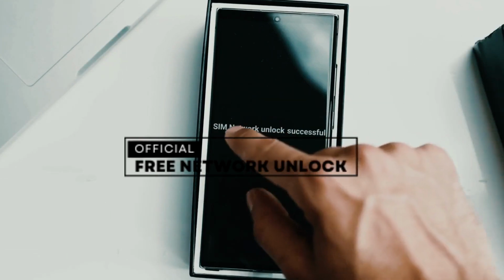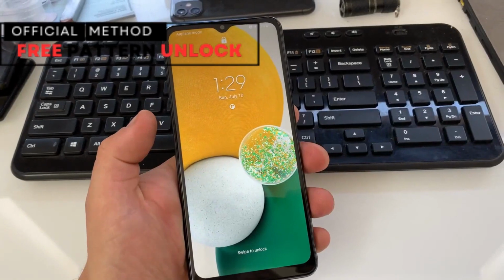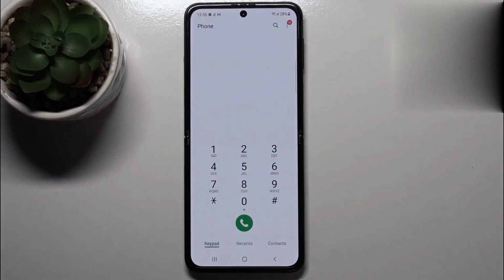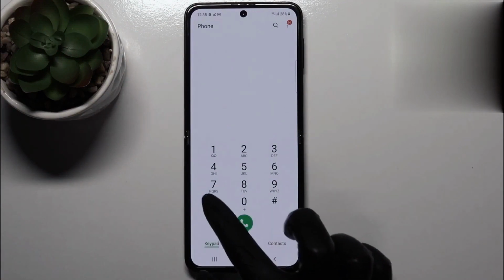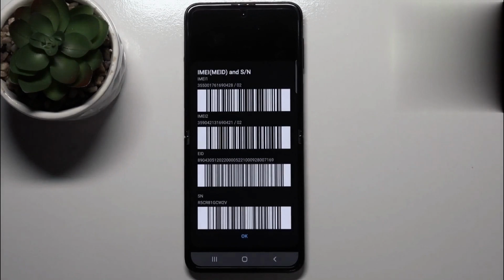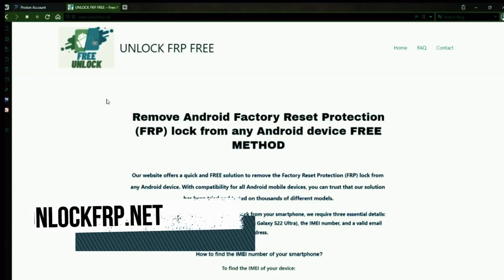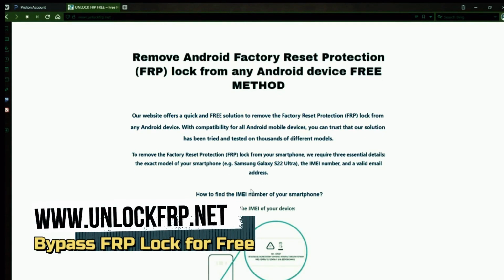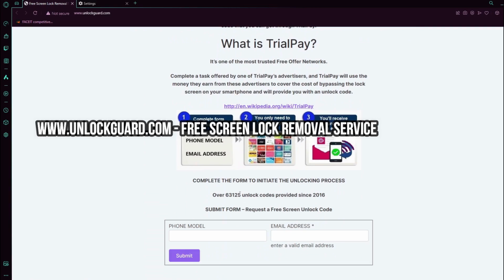How to Unlock Your Motorola Moto G Stylus 5G in Minutes Full Tutorial